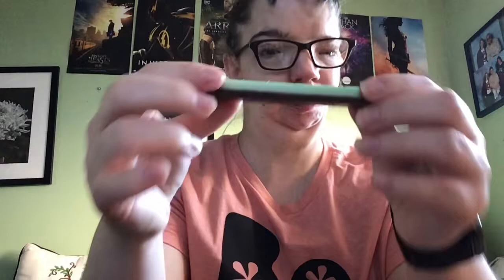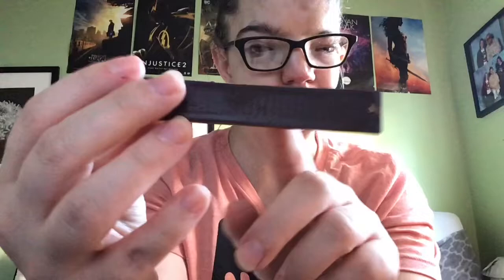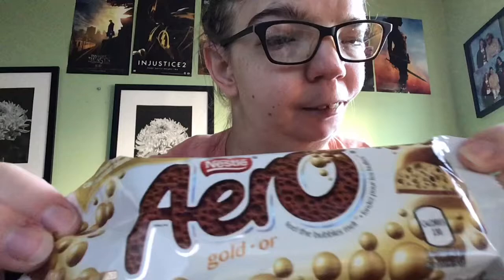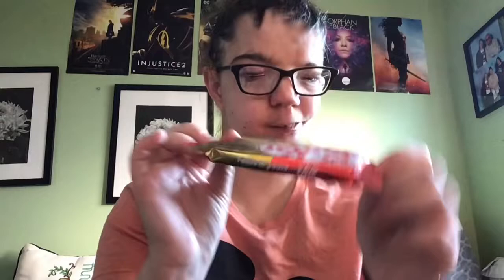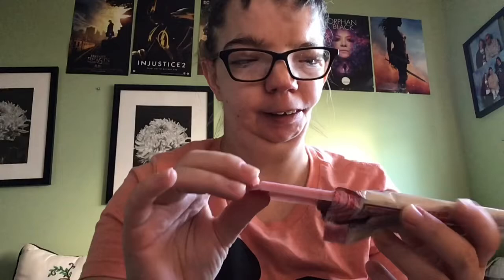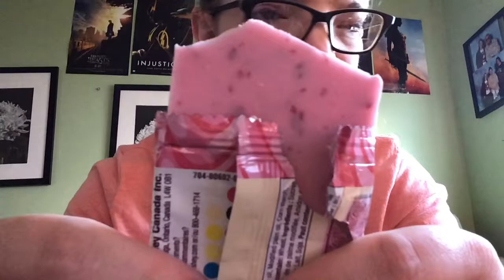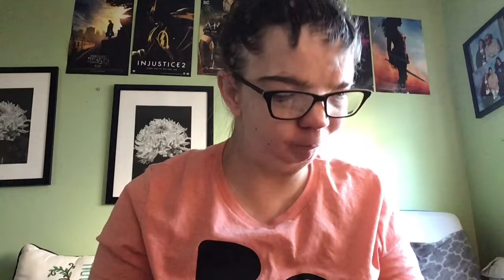Trying new unique chocolate bars.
6 new / unique chocolate bars. TShirt from Peach’s Neat Feet.